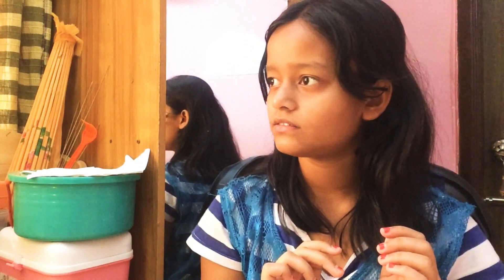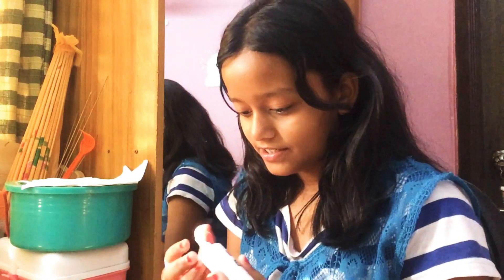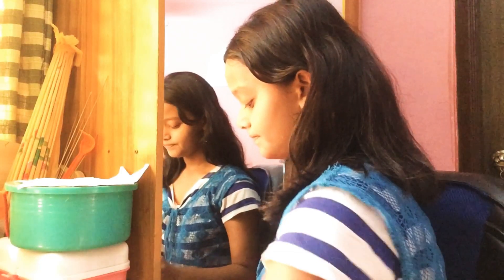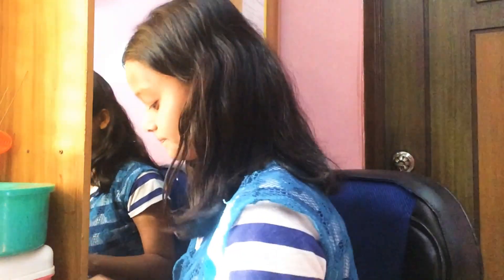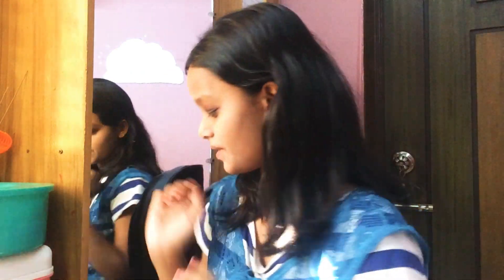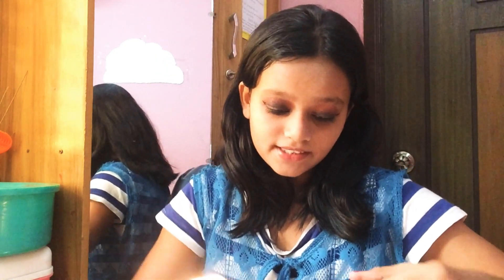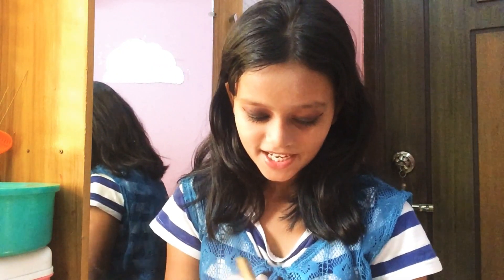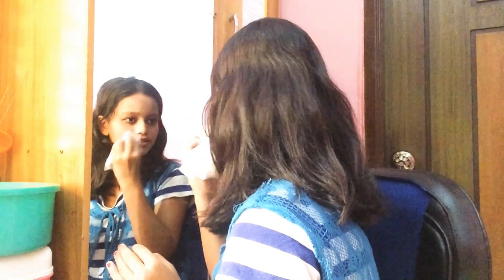I tried transforming myself into Wednesday Addams